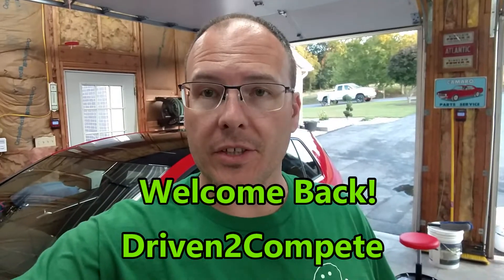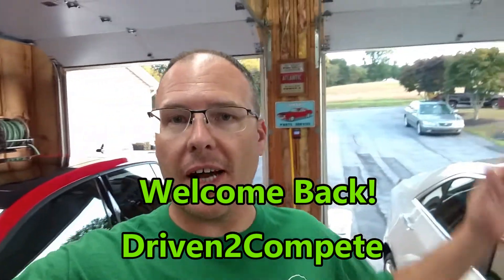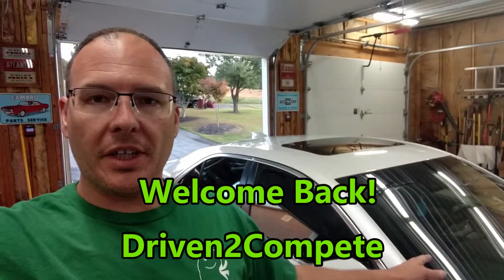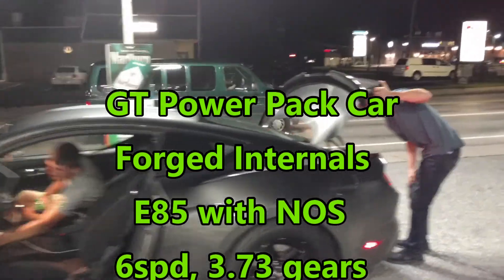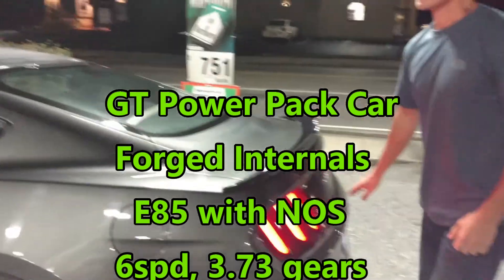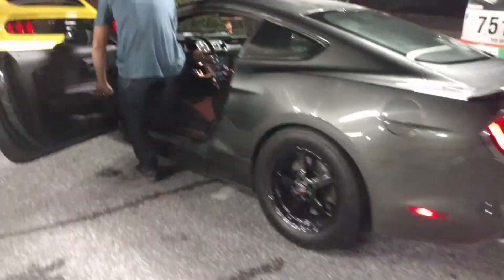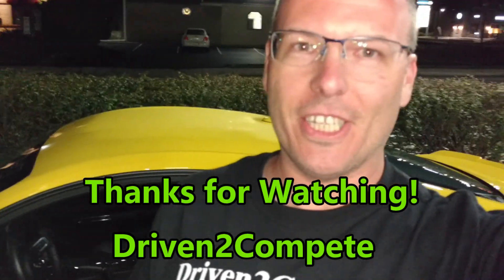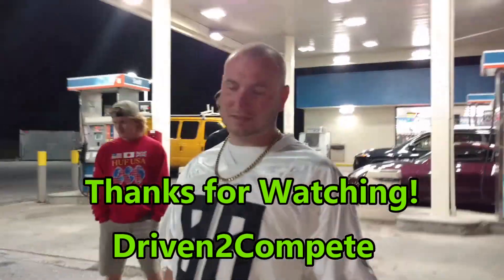1000 hp Camaro ZL1 VS 800 hp Roush Mustang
While hanging out with Rabbid Rabbit, I meet Brendon and Bobby.  We happened to go for a drive in Mexico and did a pull or two.  Here is the information on the  drivers and cars...

DGR Information and videos at the after Baba Yaga's build information at the bottom.

Bobby
17 Camaro ZL1, 6spd
Motor work and tuning completed by Race Proven Motorsports
Ported Blower
Ported Kantec Heads
Cam
Fuel System
Intake
Exhaust
Meth Injection

Brendon
16 Mustang GT with Performance Pack, 6spd
Forged Internals
Fuel System
E85 tune
NOS
Drag Radials

Driven2Compete
15 Mustang GT Performance Pack with Roush Stage 3, Phase2, 6spd
Roush Blower
Injectors with Boost a Pump
PMAS Intake
VMP Twin 68 Throttle Body
X Pipe and cat back exhaust
Upgraded axles and clutch
Tuning by DGR in Dillsburg